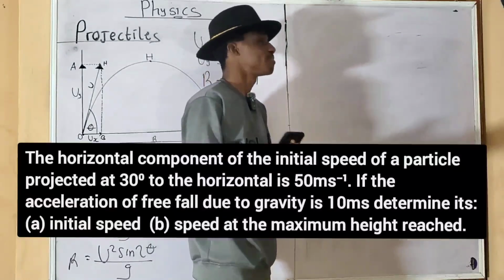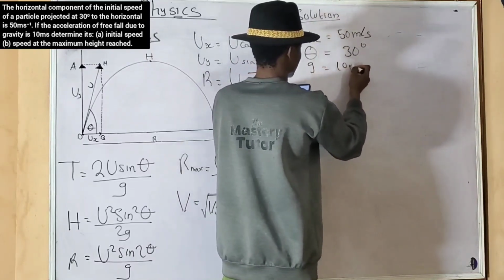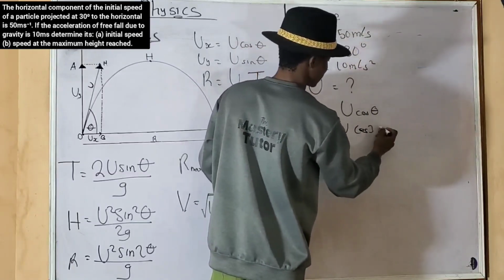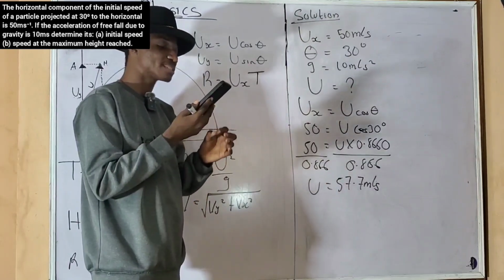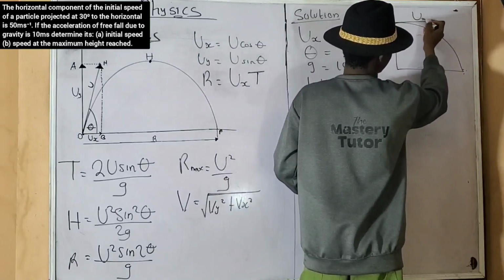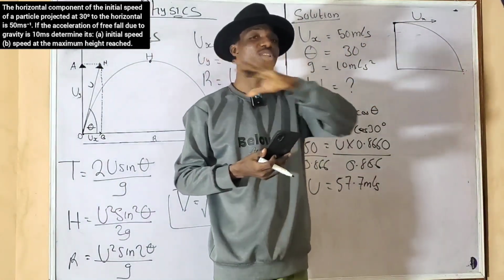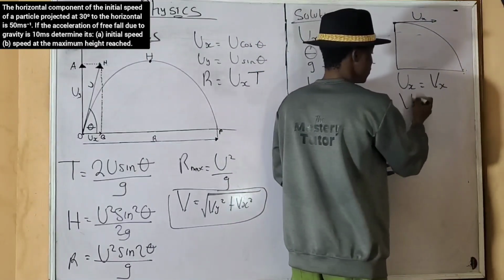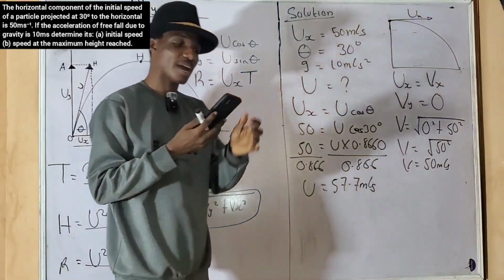Projectile Motion | Speed at Maximum Height Explained | Find the Initial Speed and Maximum Height